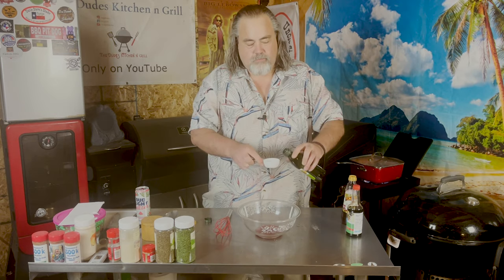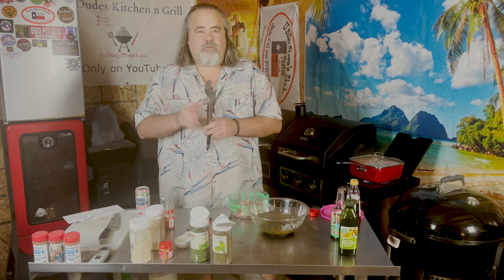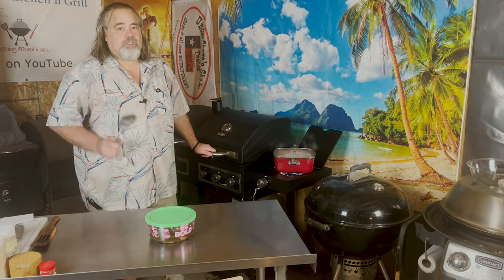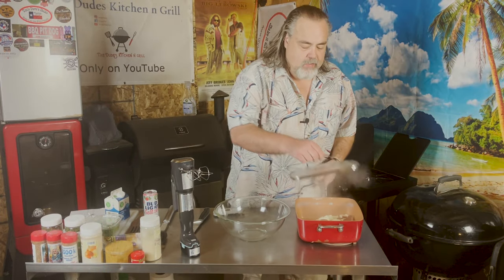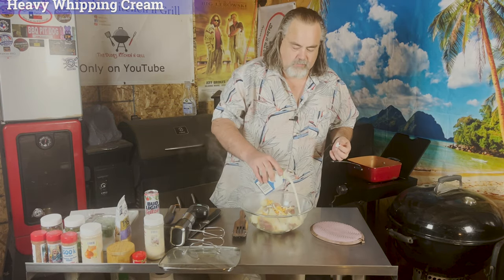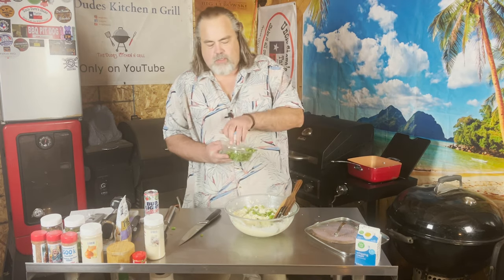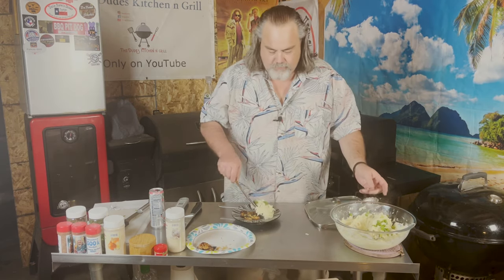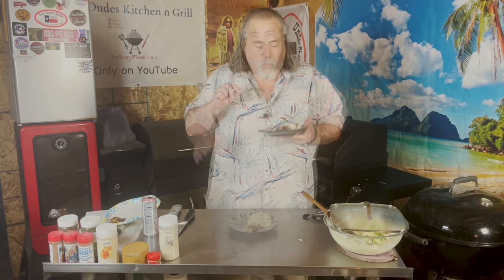Grilled Chicken and Creamy Potato | Cooking Pro Tips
The Best Grilled Chicken and Creamy Mashed Potato Recipe with the Pampered Chef Multiflex Plus Tool
In this episode I share with you the secret to the best Grilled Chicken Thighs with a smooth marinade. I also share with you the secret to creamy mashed potatos and usewe show you how to use the @pamperedchefofficial Multiflex Plus Tool. Mashed potatos dont have anything on me with the Flex Tool. Check the link below if you are interested in getting the Pampered Chef Multiflex Plus Tool, Mrs. Dude is a Pampered Chef consultant and and help you with all of your needs. I also sprinkle in a few Cooking Pro Tips to make your cooking experence easier.

Hello everyone, I’m  El Duderino AKA "The Dude" and My goal is to show you anyone can make any meal outside and have fun while doing it. So grab a White Russian 🍹 or an oat soda 🍺 and lets do this.
One of the few things in life that is free and free is good, like having free time to lounge around. Its nice to meet you!

So with that said lets do this!
"Here's to letting life come to us once in a while"
Links to Equipment I use from Amazon
onlyfire 17 inch Stainless Steel Round Tumble Rotisserie Basket Cooking Accessory Fits for Most Grills

Cuisinart Grill Cleaning Brush, CCB-5014, Stainless Steel

Alpha Grillers Instant Read Meat Thermometer for Grill and Cooking.

VORTEX (IN)DIRECT HEAT for Charcoal Grills

Weber 7403 Char-Basket Charcoal Briquet Holders

Cuisinart CPS-445, 3-Piece Pizza Grilling Set, Stainless Steel

Weber 7429 Rapidfire Chimney Starter, Silver

Weber Original Kettle Premium Charcoal Grill, 22-Inch

Movo WMX-1-TX 2.4GHz Wireless Lavalier Microphone, Transmitter

Sabrent USB External Stereo Sound

USB Camera Adapter, USB Female OTG Adapter Compatible with iPhone iPad, Portable USB Adapter for iPhone with Charging Port, No Application, Plug and Play